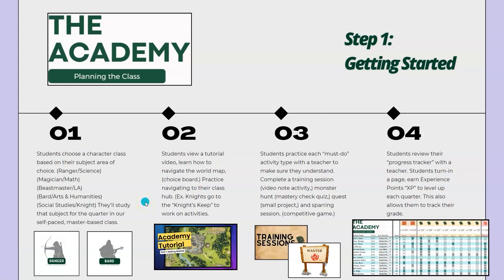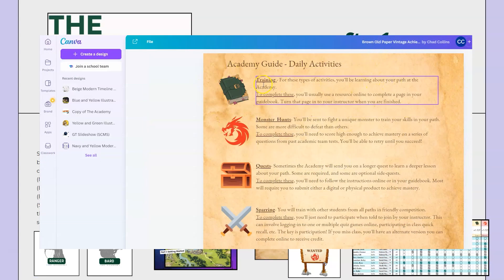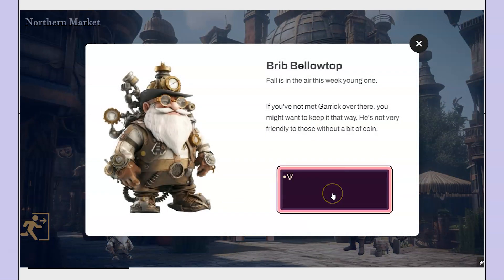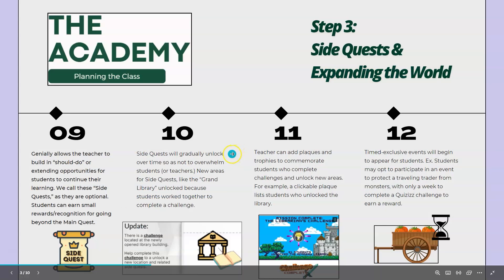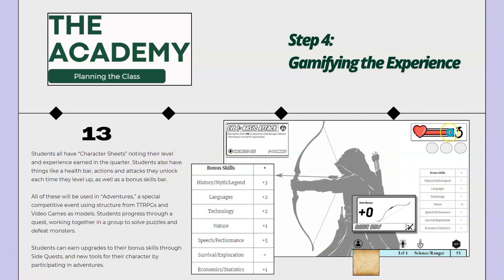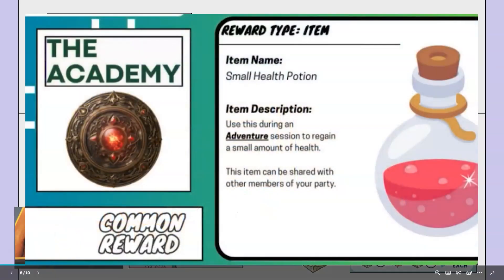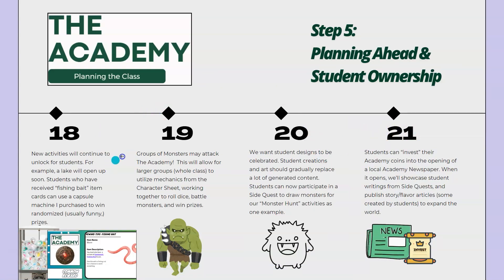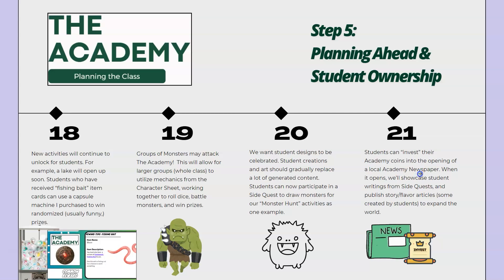Gamifying the Classroom with Genially (Creating a Choice Board World Map)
In this video, we'll look at how we're using the tool Genially to build a "World Map" students can explore in class.

After You · Hoogway

Cozy Winter

Producer: Victor Spira
Music  Publisher: Copyright Control
Composer: Victor Spira

Moonlit Walk · Purrple Cat

Cozy Winter

Producer: Emma Wilson
Composer: Emma Wilson